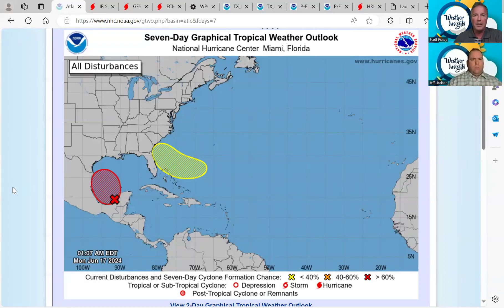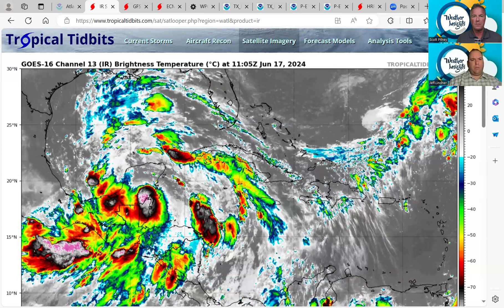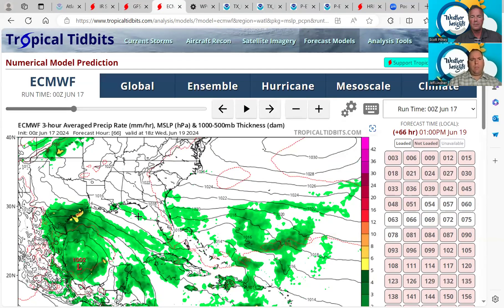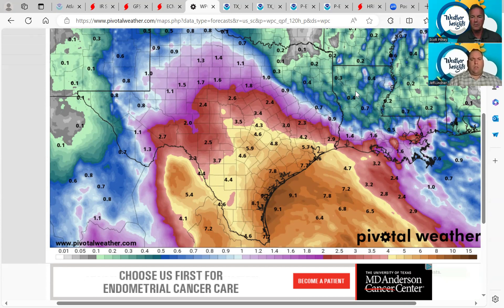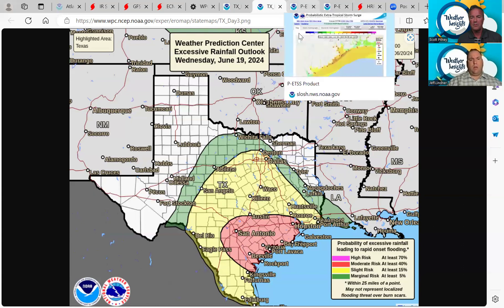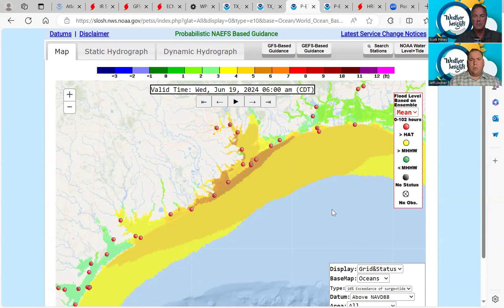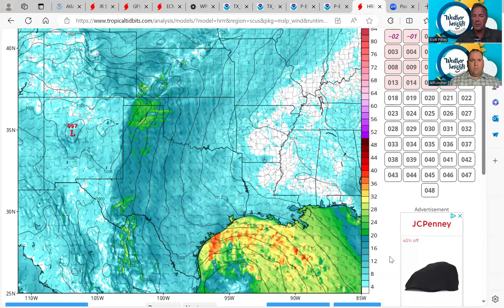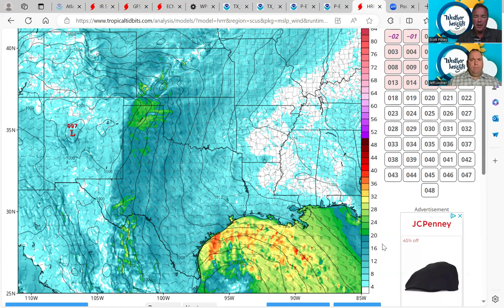Weather Insights Podcast Tropical Update for 6 17 24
Weather Insights Podcast Tropics Update for 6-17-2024

Click on or paste this YouTube link into your browser to watch and listen as meteorologists Jeff Lindner and Scott Pitney discuss the latest on the tropics and what to expect in the upcoming weeks.